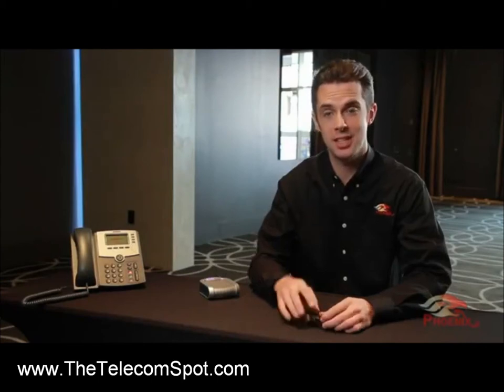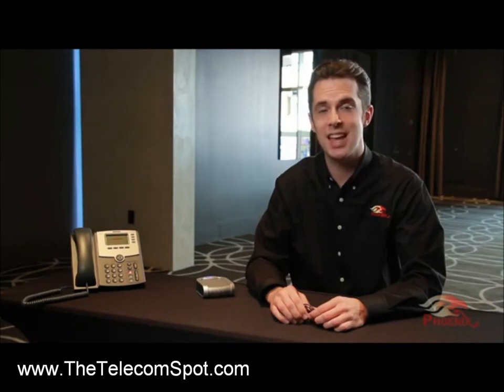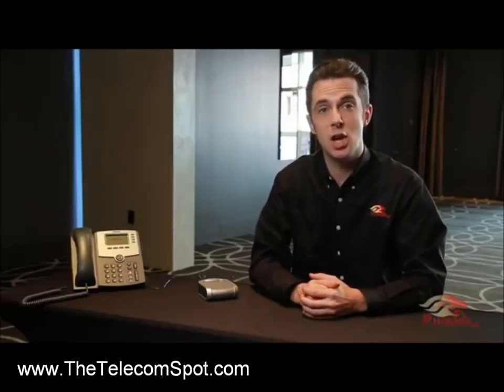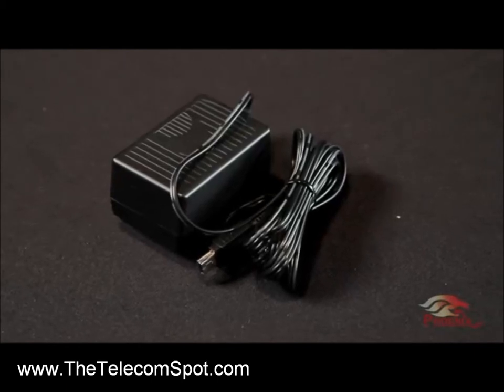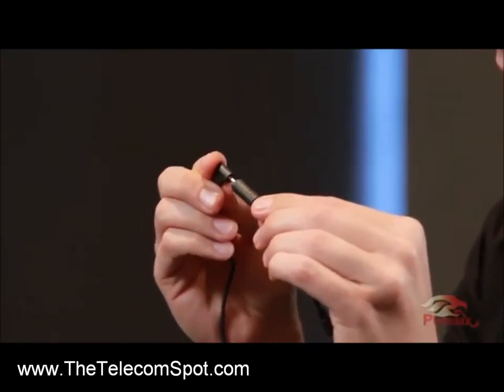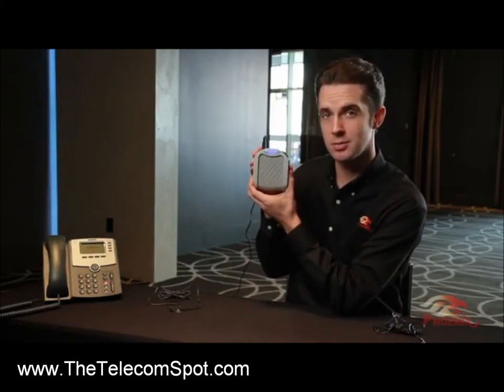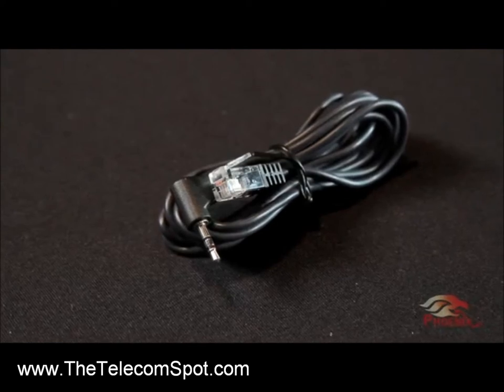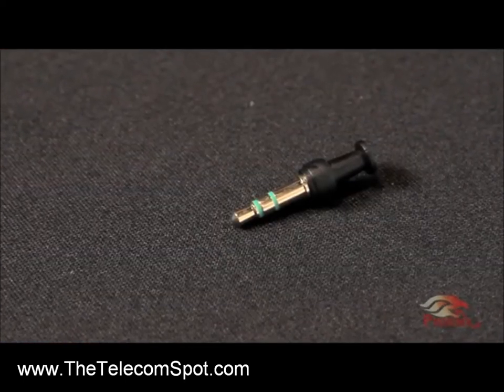Introducing Phoenix Audio Duet Executive Speakerphone (MT202-EXE)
Visit The Telecom Spot for all your VoIP, telephony and conferencing needs!

The Duet is Phoenix Audio's desktop speakerphone product line. Its built-in microphone and speaker, paired with advanced echo cancellation and noise suppression technologies, make it a very powerful yet portable small to midsized conference room solution.